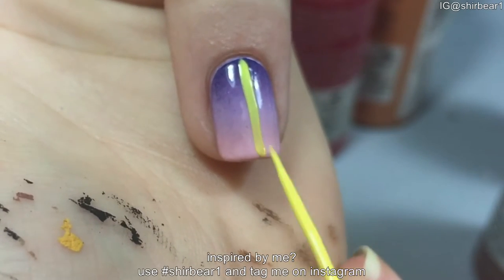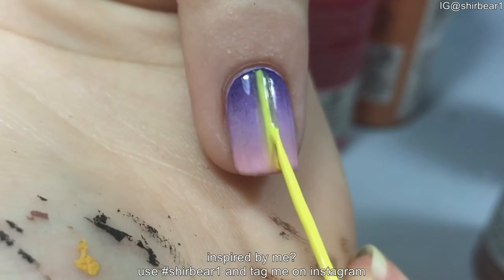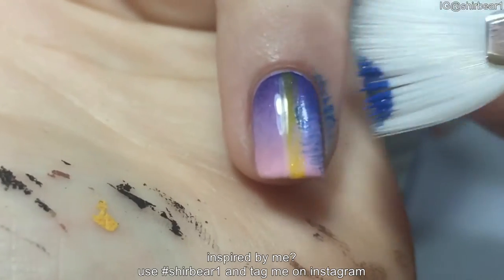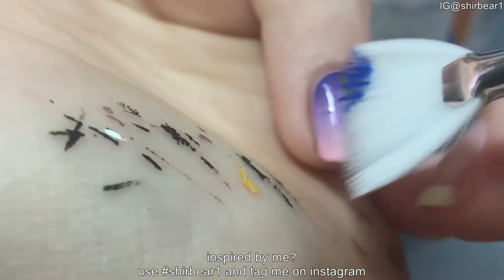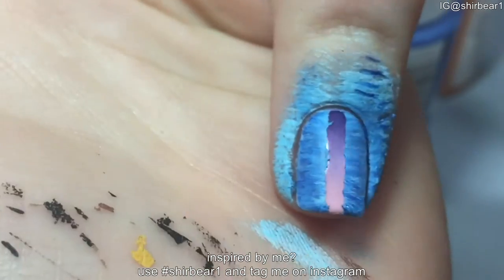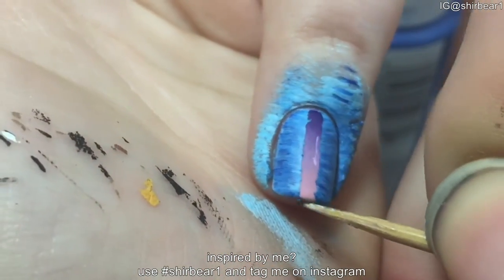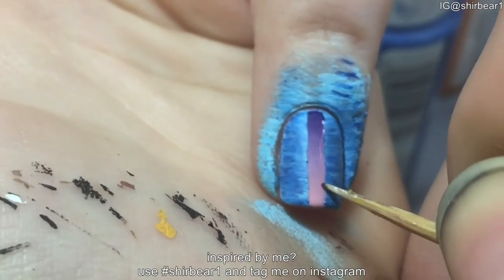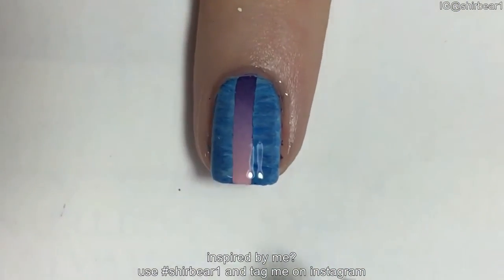The Prince of Egypt - Splitted Red Sea Nail Art Tutorial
PRODUCTS USED:
Polishes:
- dark blue - OPI "OPI...Eurso Euro"
- medium purple - Chic "Purple Rain" 498
- light purple - Top Ten 117
- peachie pink - Sally Hansen "Pink At Him" 500
- light pink - GA-DE "Angle Wings" 506
Details: acrylic paint
Top Coat: RapiDry and matte from OPI

Silver Stamping Nails + Born Pretty's Clear Stamper, Stamping Plate and Stamping Polish Review + Lady Queen's Wax Pickup Pencil Review